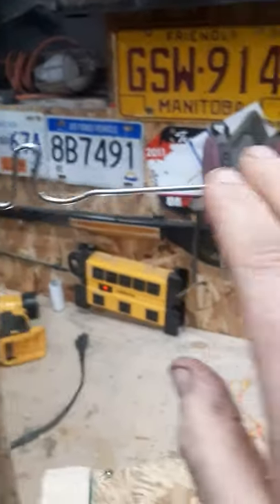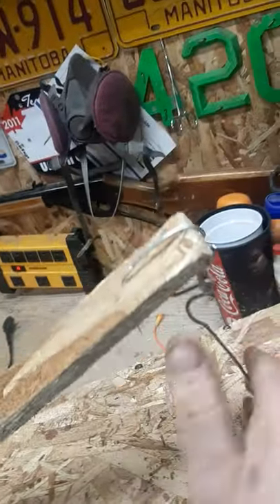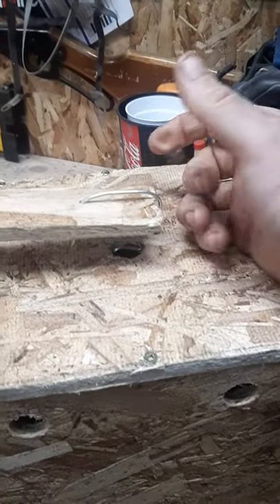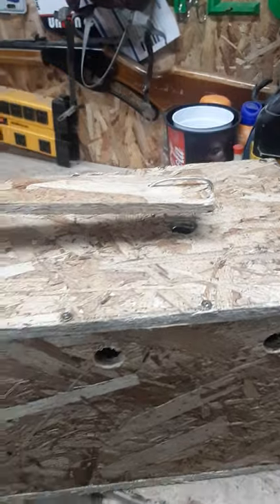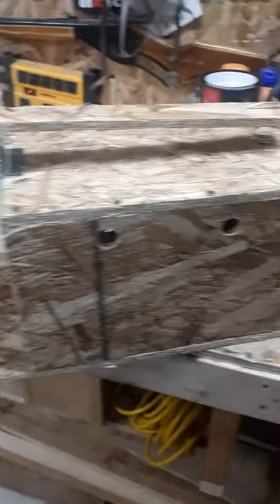DIY Rabbit trap! works mint! Mountain Man Mini!